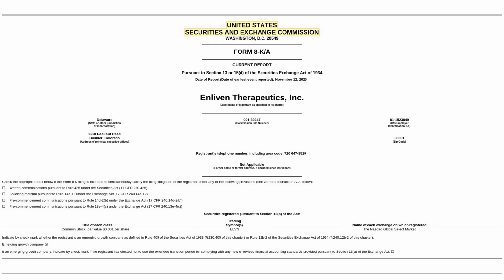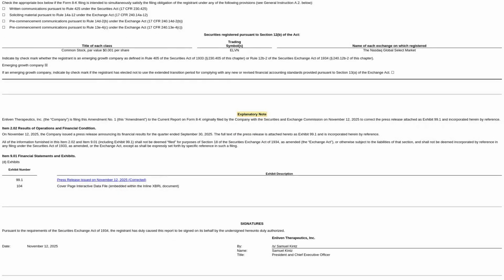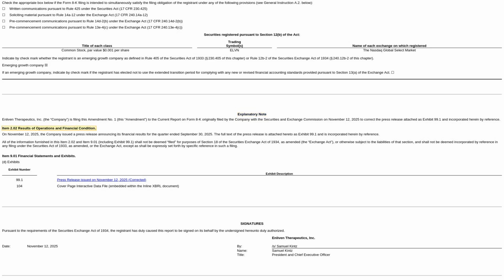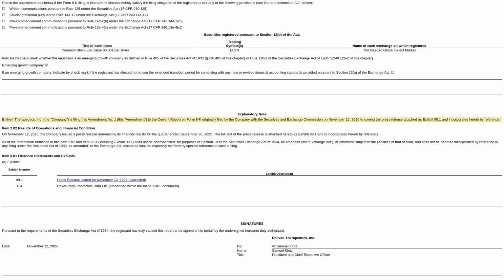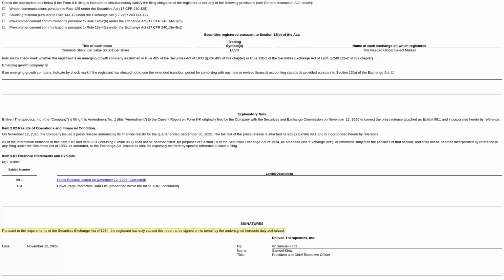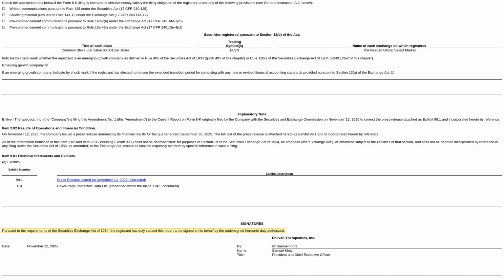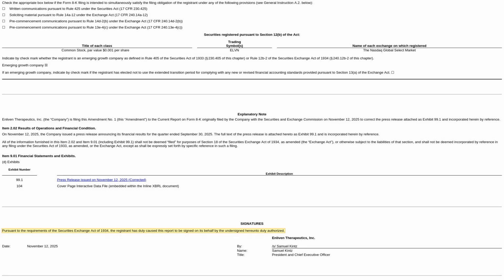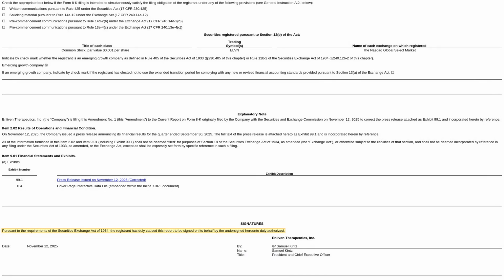My Insight on Enliven Therapeutics 8-K/A Correction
if you want to go deeper, here are some details:
Company: Enliven Therapeutics, Inc.
Filing Type: 8-K/A
Publication Date: Wed, 12 Nov 2025 21:58:20 EST

Filing Details:
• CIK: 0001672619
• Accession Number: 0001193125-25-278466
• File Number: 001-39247